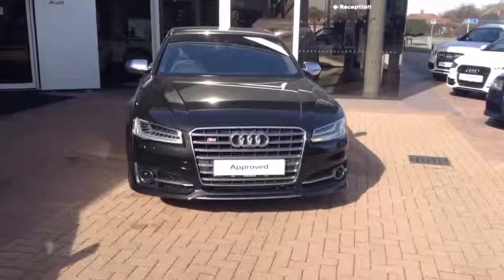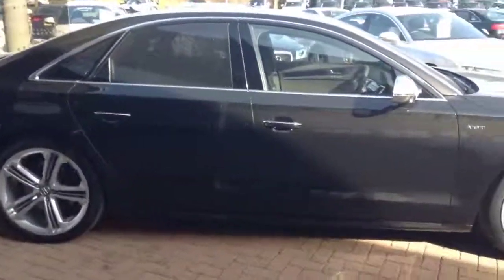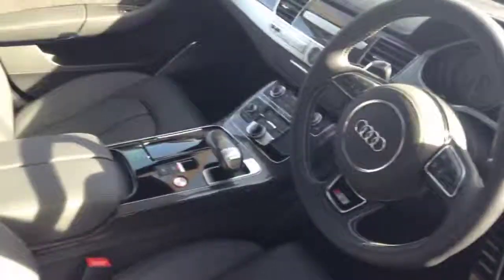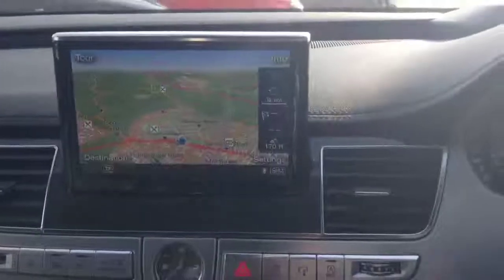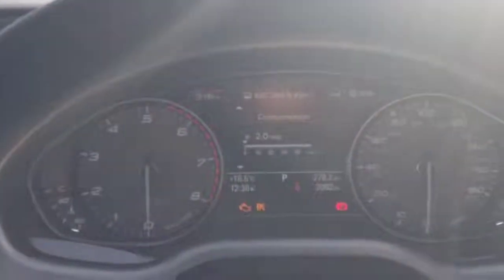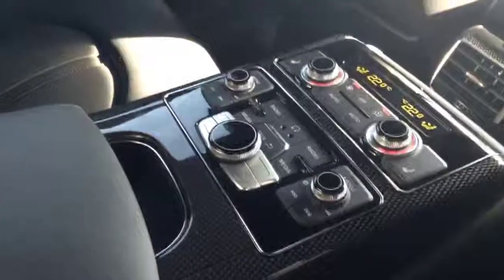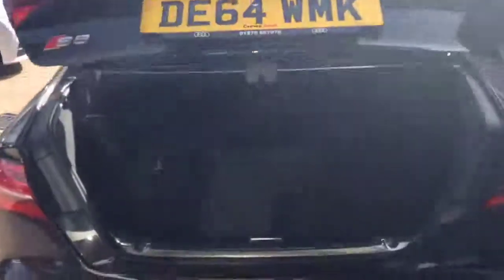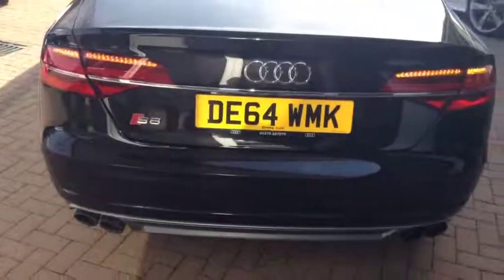DE64 WMK Audi S8 at Crewe Audi